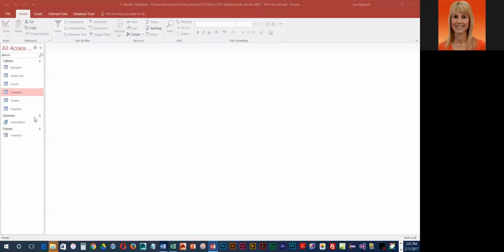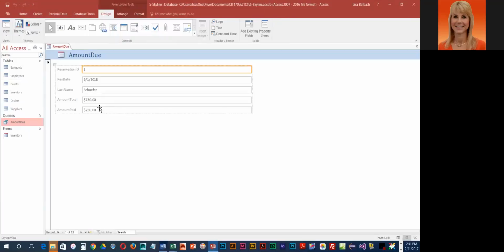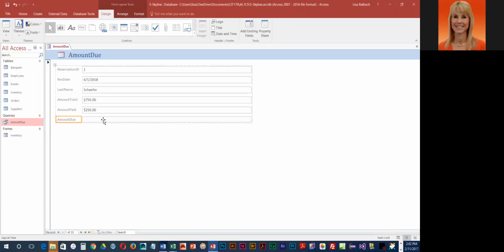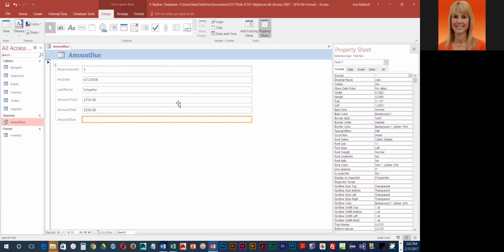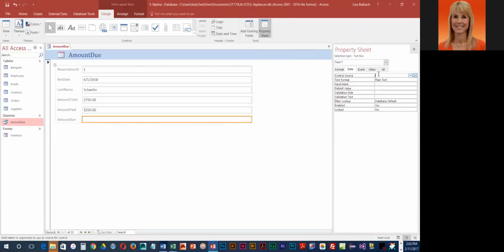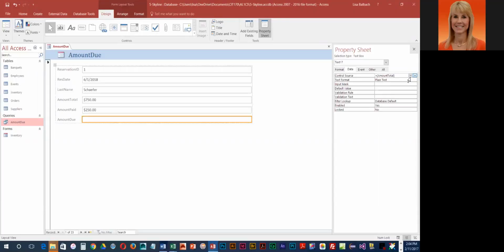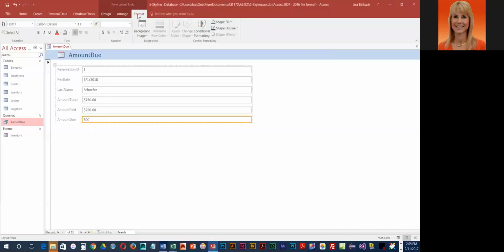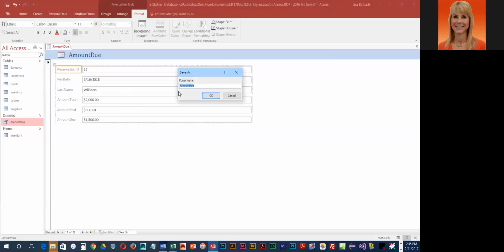Project 2b Inserting a calculation into a form